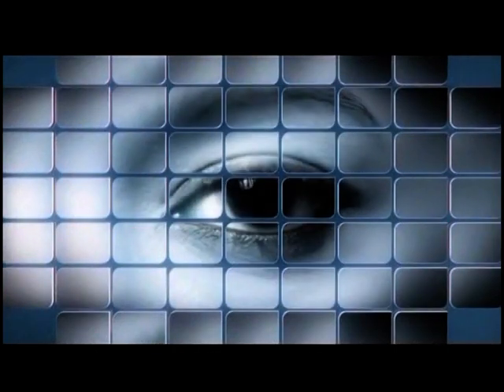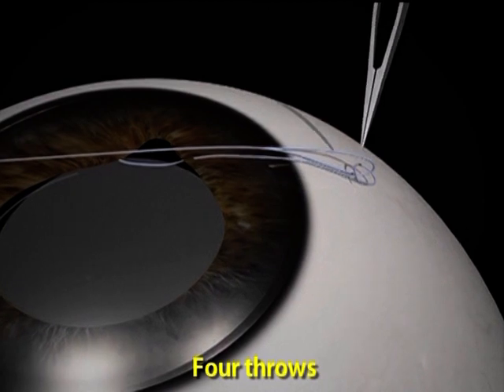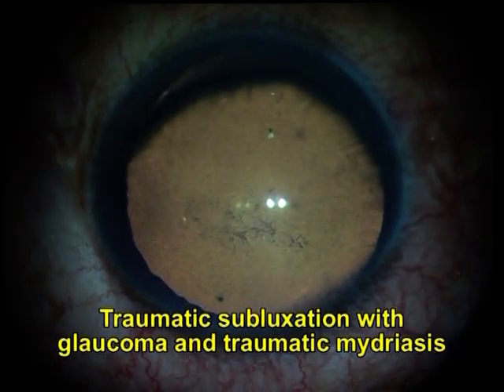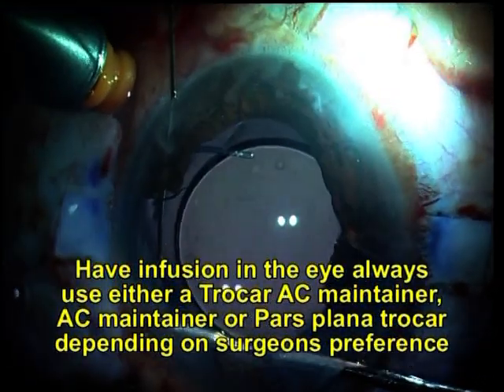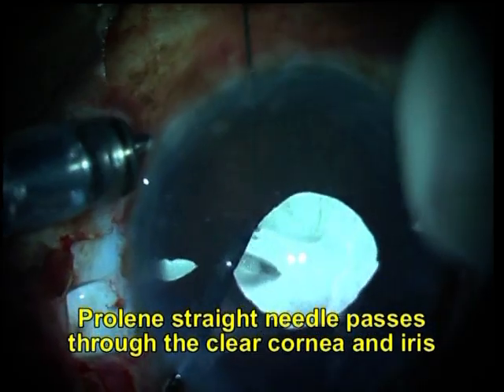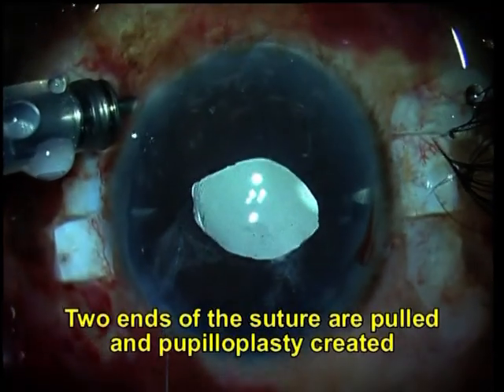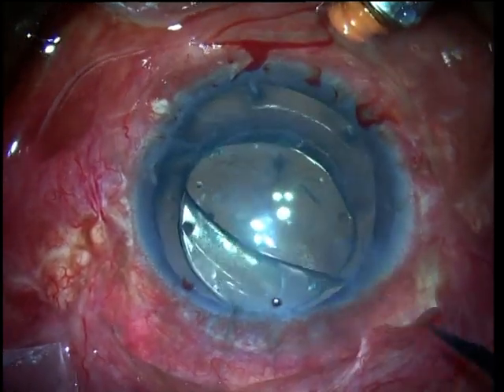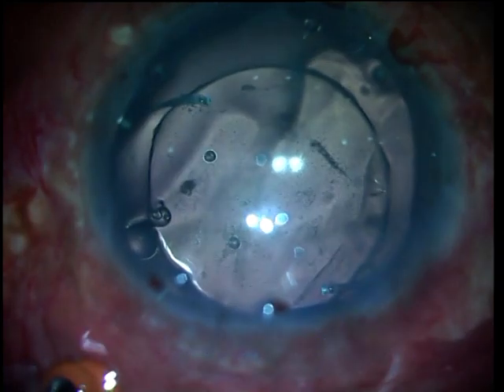Single-Pass Four-Throw Pupilloplasty | Mastering Iris Repair by Ashvin Agarwal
This video is featured as part of Mastering Iris Repair: A Video Textbook of Iris Repair and Pupilloplasty Techniques

Together with top surgical experts, Drs. Ashvin Agarwal, Amar Agarwal, and Priya Narang have created an accessible text filled with high-yield information that provides essential coverage of the most recent innovations in iris repair. With appeal for subspecialty areas such as cornea, glaucoma, cataract, and retina, this book identifies abnormalities that are regular challenges for the ocular surgeon. Nearly 200 figures are accompanied by more than 4 hours of new, original instructional video and animation with narration.